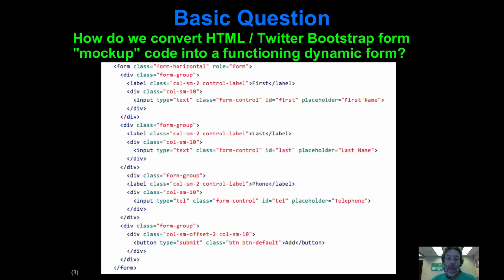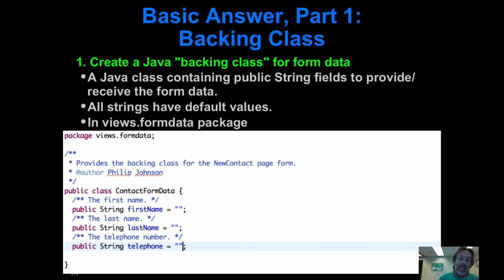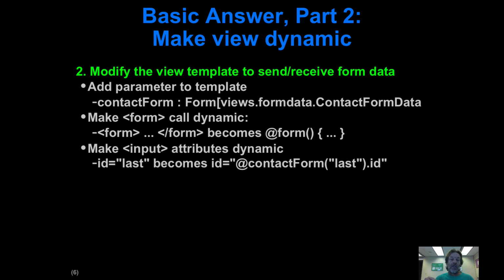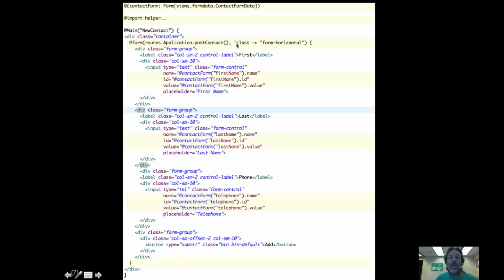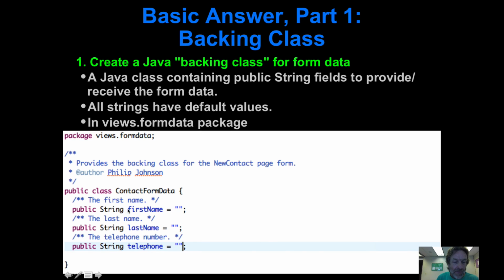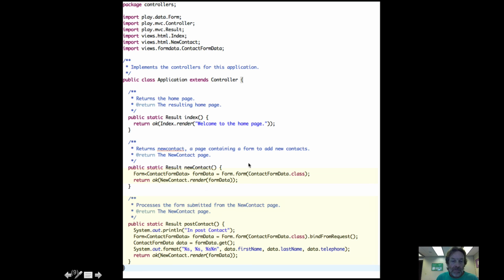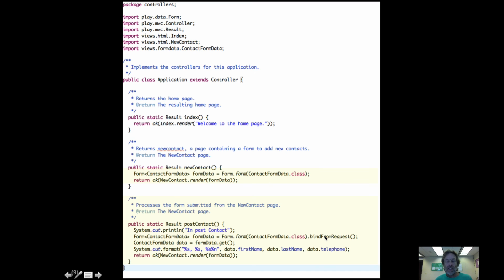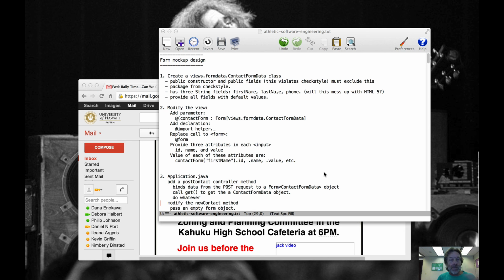Introduction to forms in Play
A simple introduction to making form mockup pages dynamic in the Play framework